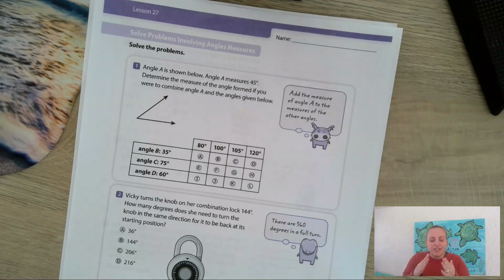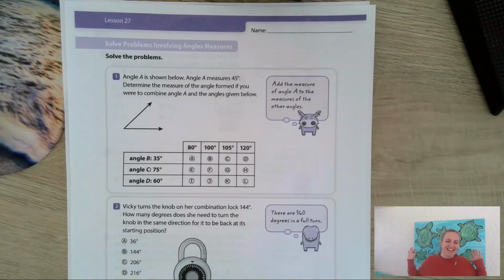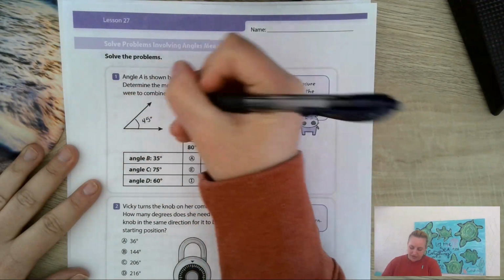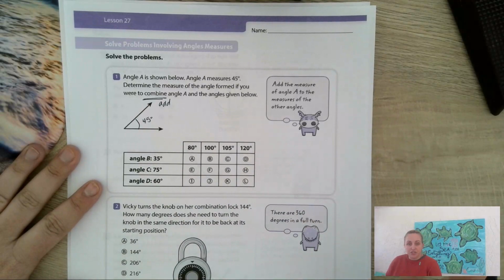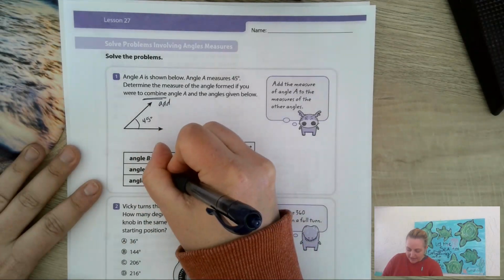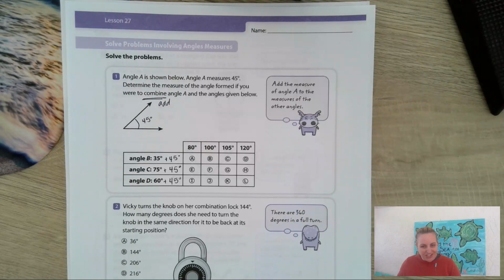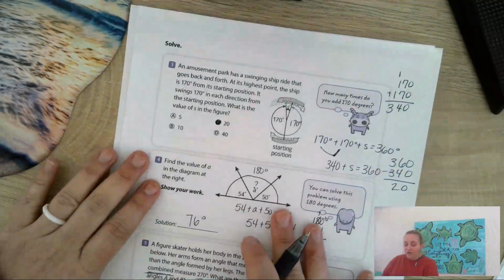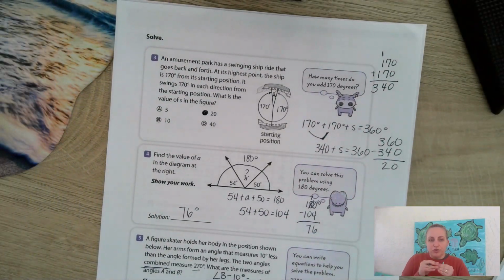Solving problems involving angles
MA.4.G.1.3